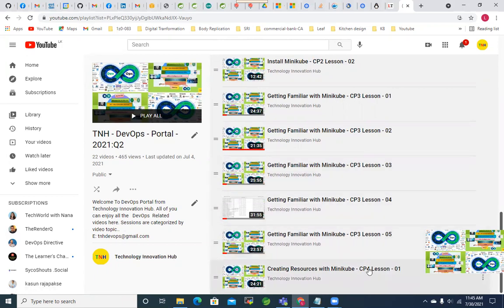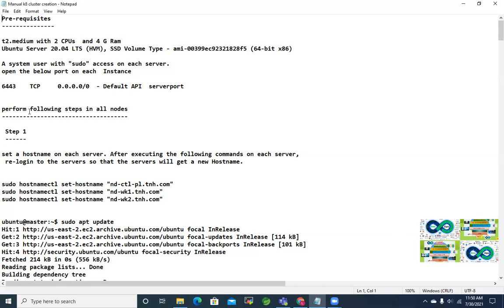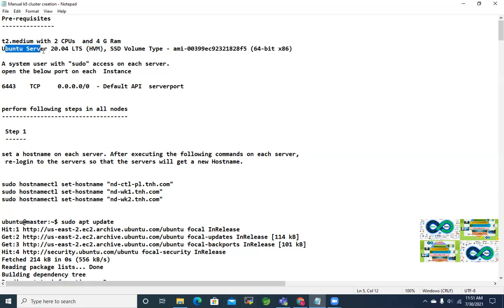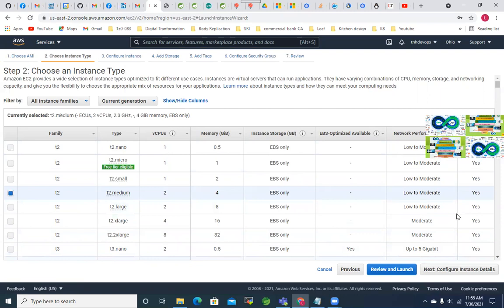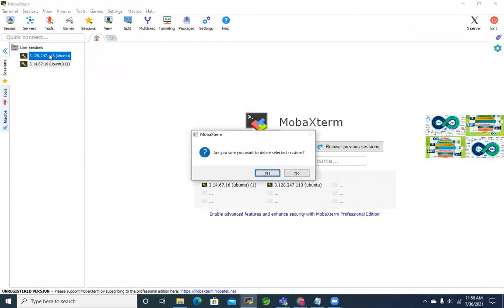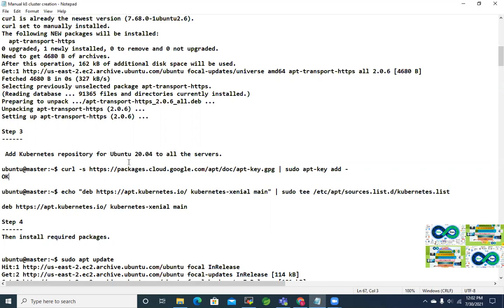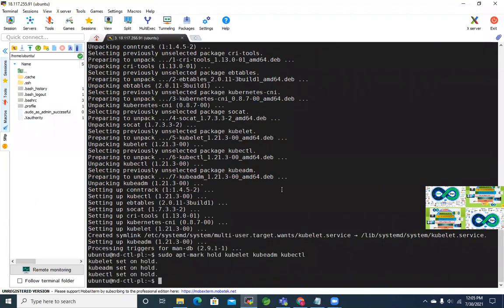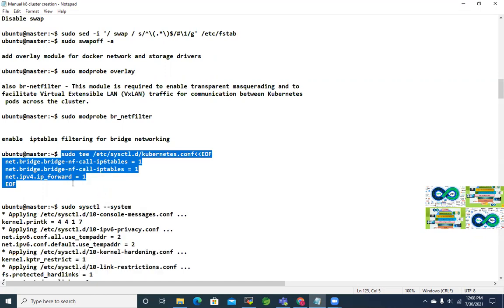Manually Creating K8 Cluster - CP10 Lesson - 01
This Series will take you through the steps of manually creating  kubernetes cluster. The whole objective here is to get an understanding of the cluster creation and configuration steps as just using a managed cluster will not give the comprehensive architectural understanding of kubernetes cluster.  As the first session in the series it will initiate the control plane node confirmation.